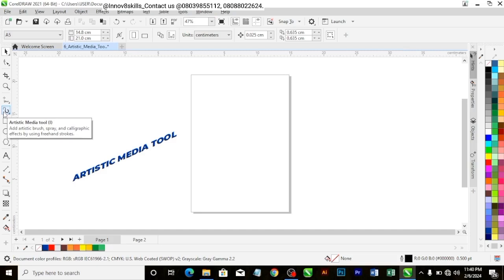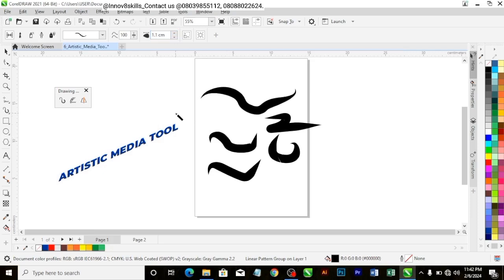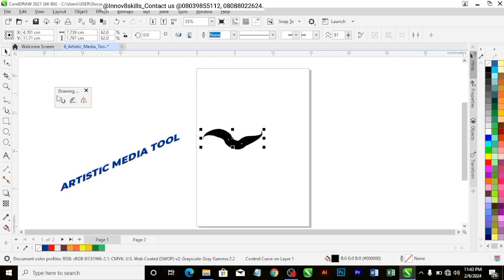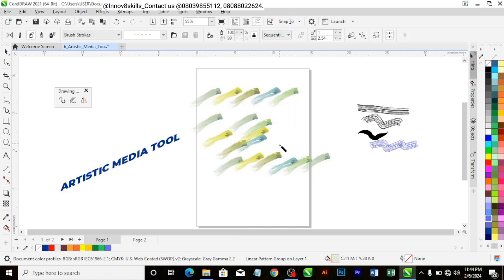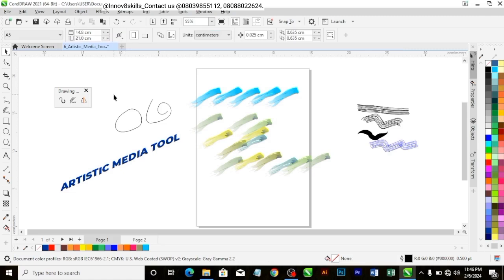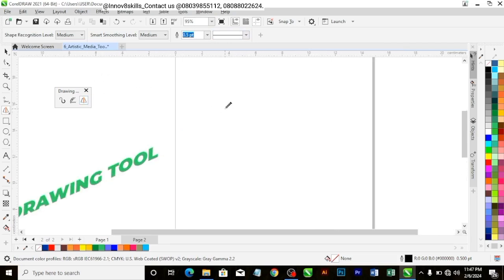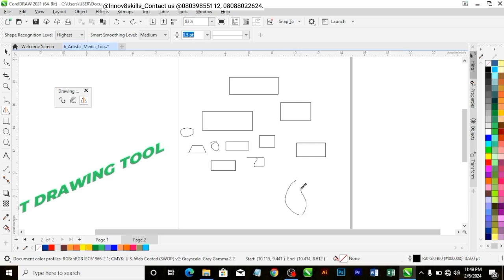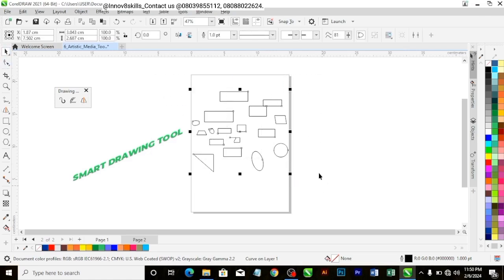How to Use Artistic Media and Smart Drawing Tools in CorelDRAW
Want to create stunning freehand illustrations and smooth vector sketches in CorelDRAW? In this step-by-step tutorial, you'll learn how to use the Artistic Media Tool and Smart Drawing Tool to create professional-looking designs quickly and easily.
In this video, you'll learn:

How to use the Artistic Media Tool in CorelDRAW
How to draw smooth shapes with the Smart Drawing Tool
The different Artistic Media brush options
Tips for creating clean vector artwork
When to use each tool for the best results

Whether you're a beginner or an experienced graphic designer, this tutorial will help you improve your CorelDRAW workflow and create more professional designs.